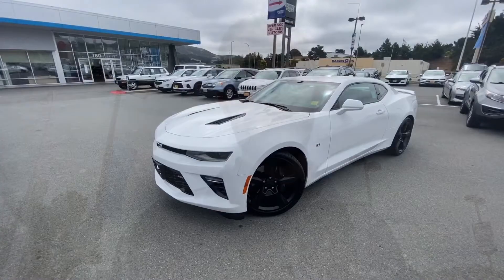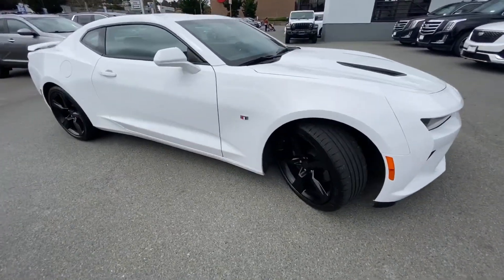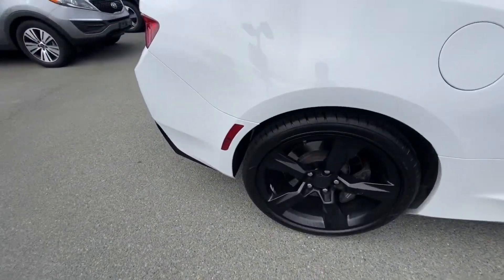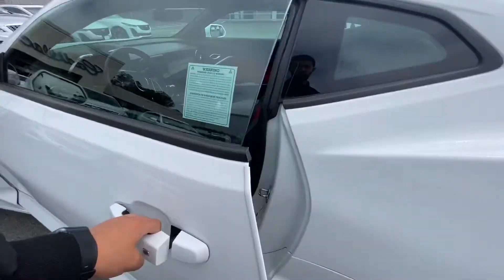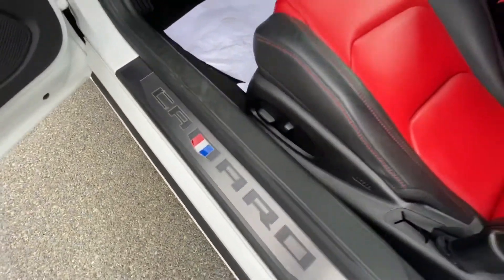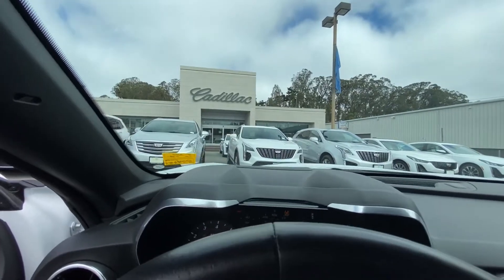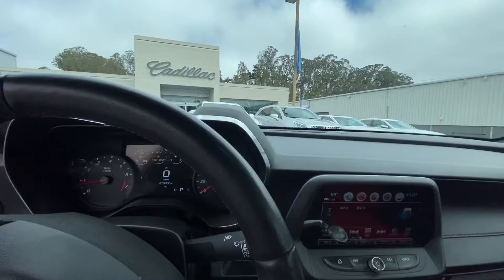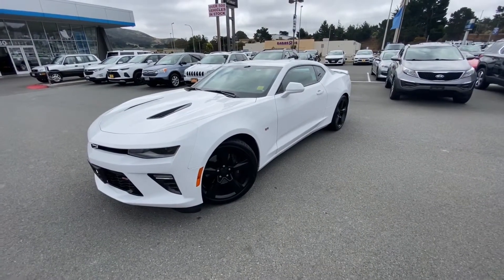Hey Jose! This is the 2017 Chevrolet Camaro 2SS